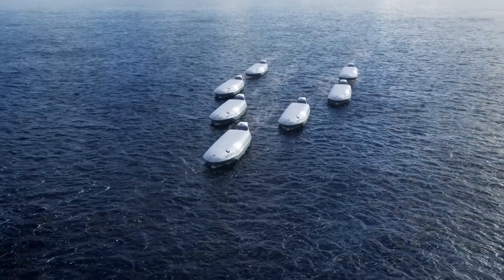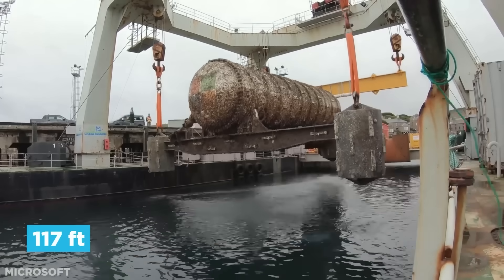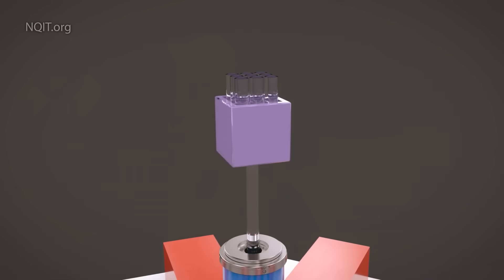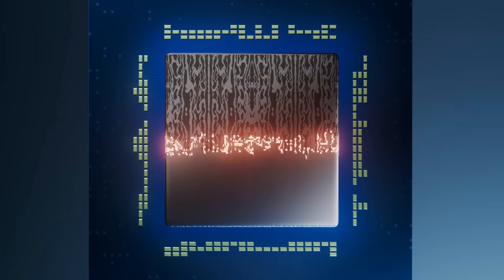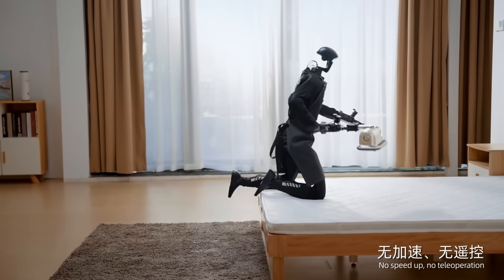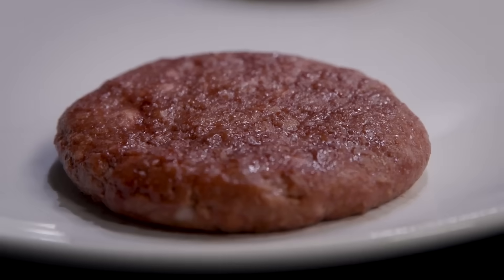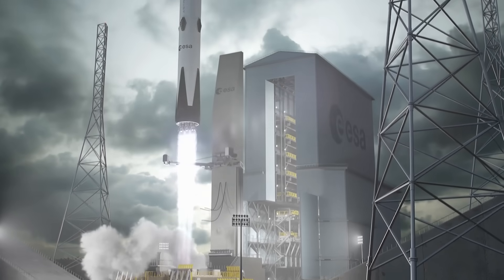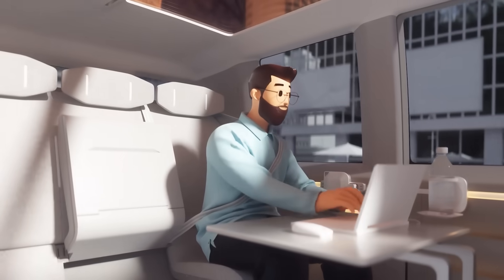15 INSANE Future Technologies That Will Change the World by 2030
Discover 15 INSANE future technologies that will change the world by 2030 — from fusion reactors and nanorobots to underwater kites, holograms, AI robotics, quantum computing, and more. This video breaks down the most advanced innovations shaping energy, medicine, computing, transportation, and the future of human life.

If you love future tech, AI breakthroughs, sci-fi inventions turning real, robotics, clean energy, and next-gen engineering, this video is made for you. Stay ahead of the curve and see what the world will look like in the next decade.

👉 Watch till the end for the most unbelievable tech of all.

00:00 Intro
00:23 MIT Tiny Robot
01:11 Underwater Kites
01:59 Microsoft Underwater Data Centers
02:47 Wartsila
03:35 Trapped-Ion Quantum
04:23 Nanorobots
05:11 Fusion by Helion Energy
05:59 Microfluidic Cooling
06:47 Thermodynamic Computing
07:35 Tencent Robotics X
08:23 WalkON Suit F1
09:11 Programmable Liquid Metal
09:59 Lab-Grown Meat
10:47 Antigravity A1
11:35 Pod Pillow Cover
12:23 Solaris
13:11 FlexiVol
13:59 Kia Concept PV5 + Outro